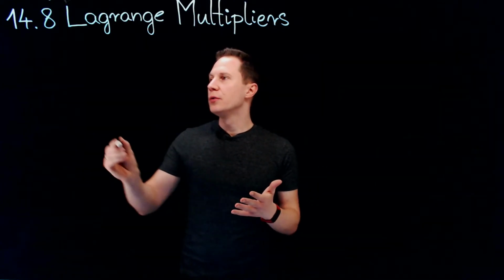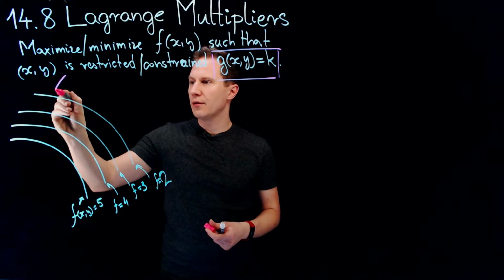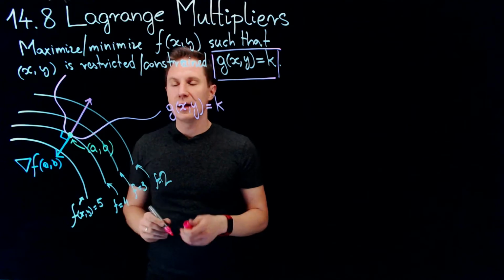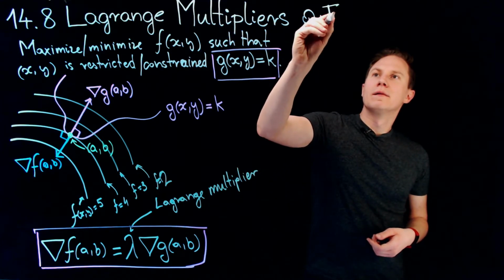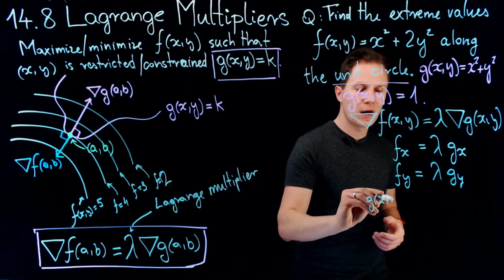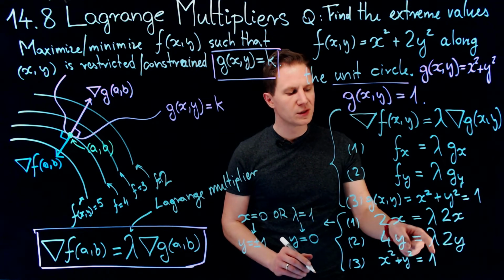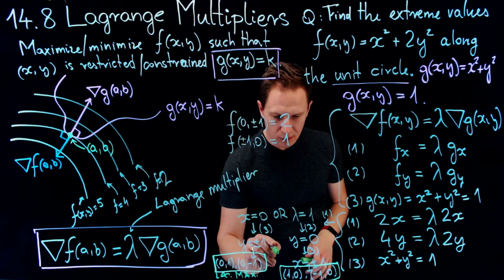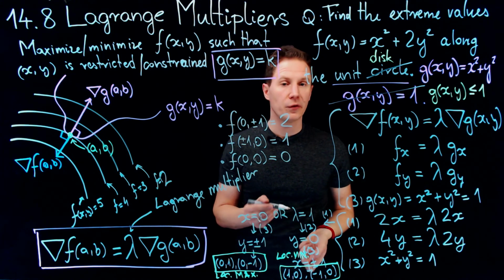14.8 Lagrange Multipliers